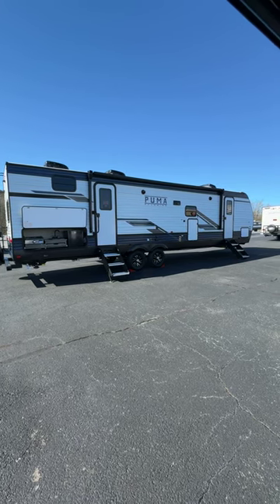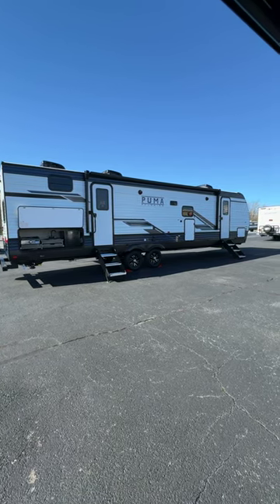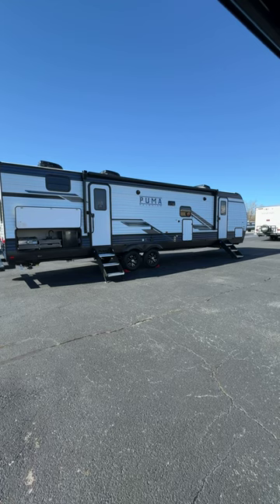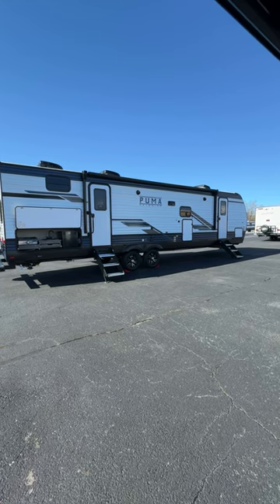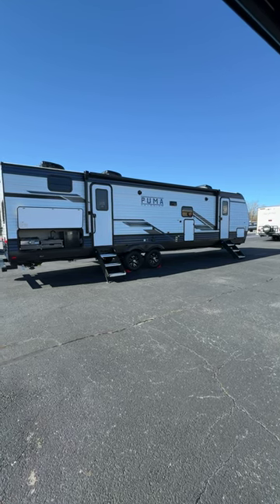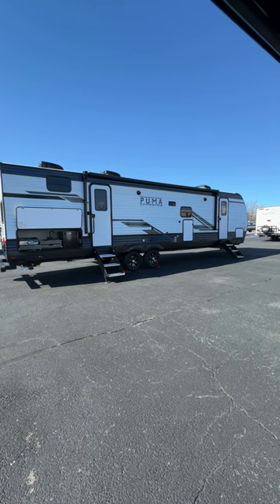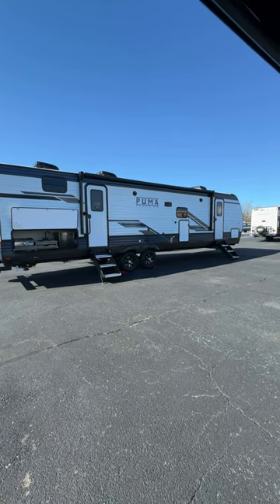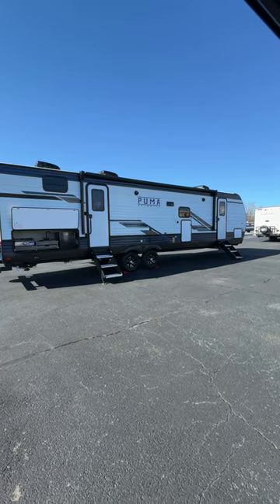2024 Palomino PUMA 29BHQB at Dalton RV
2024 Palomino Puma 29BHQB
When you’re looking for adventure, nothing is better suited for family fun than a Puma. These rugged built, easy-to-tow, travel trailers make your next adventure fun & carefree. Puma offers you many floorplan choices including the largest selection of bunk models in the industry. The majority being 1/2 ton towable. So hook onto a Puma and go adventuring. Features may include:

Exterior
Friction Hinged Radius Entry Doors
Powder Coated Frames
Super Lube Axles
Tinted Safety Glass
Clamp Ring Windows
Pass-Thru Storage
Power Awning w/LED Light Strip
AlphaPly Roofing Membrane w/Limited Lifetime Warranty
4 Power Stabilizer Jacks
9" Three-tier Steps
Rain Gutters w/Large Downspouts
ABS Automotive Style Fender Skirts
Radius Baggage Doors
Darco Wrapped Underbelly
5/8" Araucoply Tongue and Groove Plywood Floor Decking (25 Year manufacturer’s limited warranty)
2" x 3" Flush Floor Joists on 12" Centers
Pass-Thru Exterior Baggage Compartments (Where applicable)
2-20 Lb. Gas Bottles
Tankless Hot Water Heater
Rack & Pinion Electric Slide System w/Manual Override (Standard on all slide outs)
Clamp Ring Luggage Doors
Large Front Pass Thru Baggage Door (TT only)
Back-up Camera Prep
Solar Prep
Enclosed Underbelly (Most models)
Interior
80" Interior Height
Floor Ducted Heat
USB Charging Ports
3 - A/C Units
35,000 BTU Furnace
14" Deep Overhead Cabinets in Super-Slide Models
Decorative Kitchen Backsplash
Kitchen Ball Bearing Drawer Guides
Spice Rack (Kitchen)
Divided Silverware Drawer
High-rise Faucet w/Sprayer
3-Burner, High Output Range
Undermount Stainless Steel Sink
Roll-up Stainless Steel Sink Covers
New Hardware Black Handles & Hinges (Kitchen, Living Room)
Glass Range Cover
Built-in Knife Rack
LED Ceiling Lights
55 Amp Converter w/Battery Charger
AM/FM/Bluetooth Stereo
King Antenna w/WiFi Prep
Theater Seating
Wood Medicine Cabinet with Mirrored Door
Power Vent in Bath
Glass Shower Door (select models)
12V Shower LED Light
60” x 80” Queen Beds
High Density Foam Mattress
Upgraded Soft Teddy Bear Bunk Mats
Shirt Closet in Front Bedrooms
Nightstands in Front Bedrooms
Two Interior Decors
Coat Hooks in Entry Way (Most models)
Square Dinette Seat Bases w/Cabinet Storage
Residential Carpet with pad
Designer Window Treatments (Living room)
New photos coming soon. Some features may vary. Contact Dalton RV (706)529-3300 ext.108 DaltonRV.net